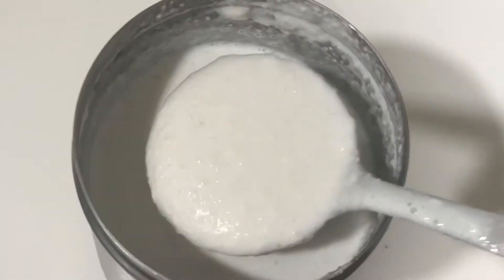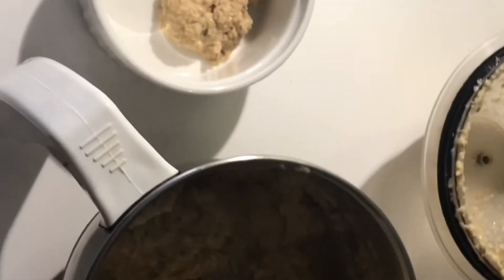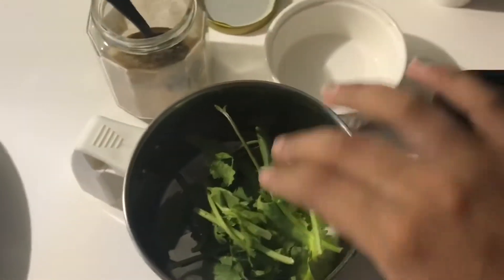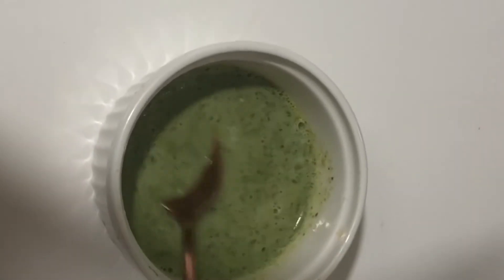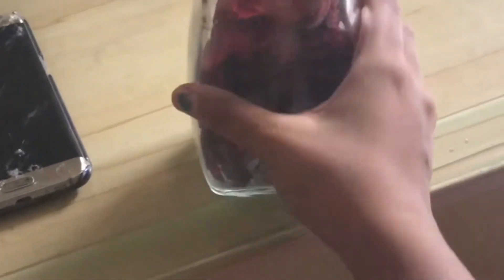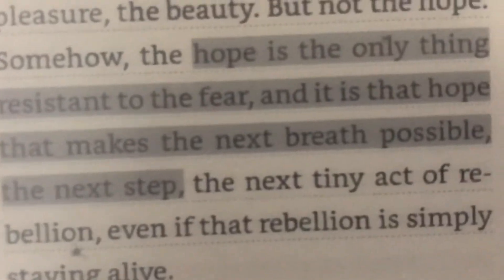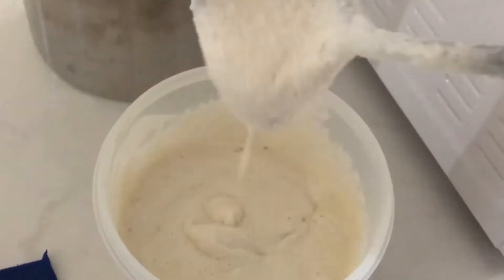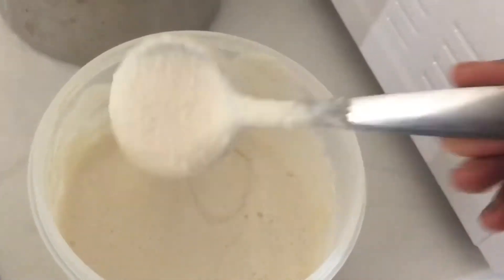| Desiccated coconut appam|GREEN CHUTNEY | SOWING CORIANDER | VLOG | BAKE WITH HARINI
This video is all about how I make appam, potpourri you can keep at home and me trying to grow coriander. I have also shared a page of the current book I am reading which has a great quote. Do check out.